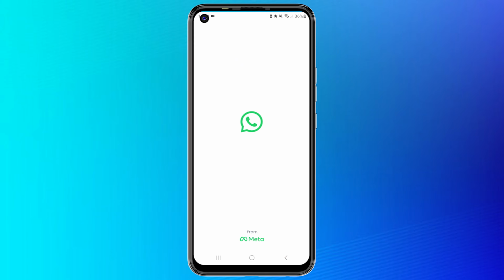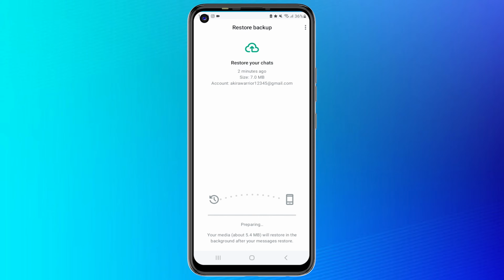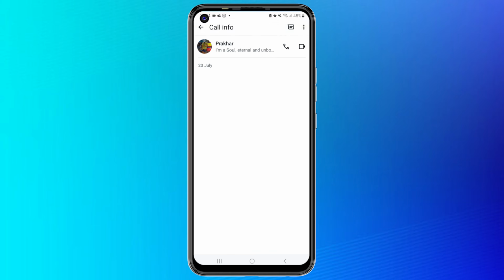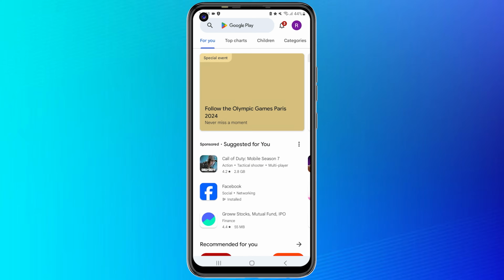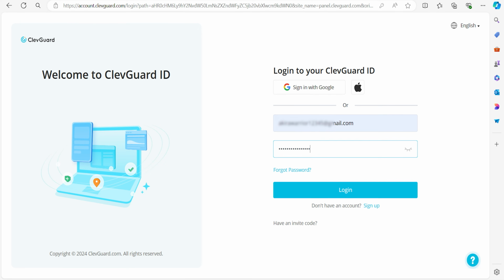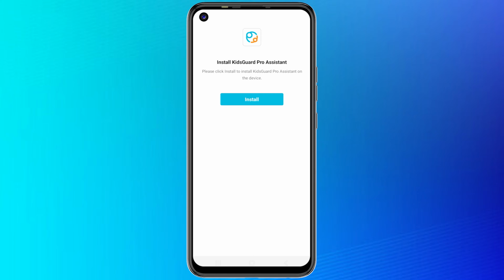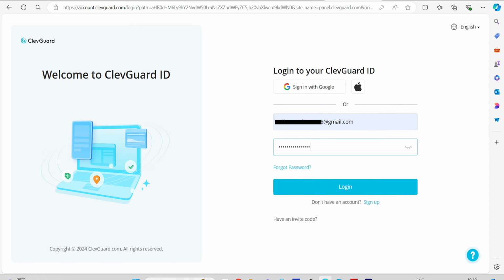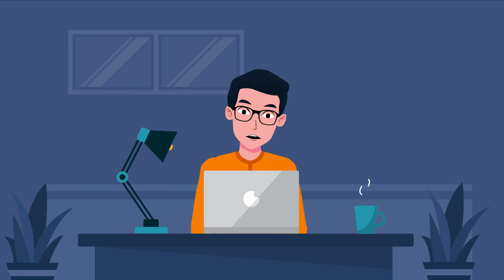How To Recover Deleted WhatsApp Call History? 2 Ways To Restore WhatsApp Call Logs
In today’s video, I will show you how you can retrieve deleted Call history in WhatsApp with or without backup. First, if you have create the backups of your WhatsApp data then you can easily restore your deleted WhatsApp call logs from the backup.

But the actual problem starts if you don’t create the backup and delete your call logs from your WhatsApp account. In that case, you can rely on third-party paid apps like KidsGuard Pro to recover your permanently deleted WhatsApp calls without backup.

00:00 Intro
0:19 Recover Deleted WhatsApp Call History From Backup
1:28 How To Recover Deleted WhatsApp Call History Without Backup
2:56 How To See Permanently Deleted WhatsApp Call Log
3:32 Conclusion